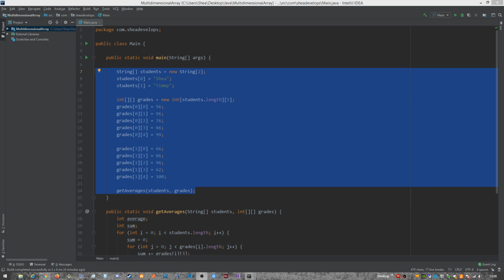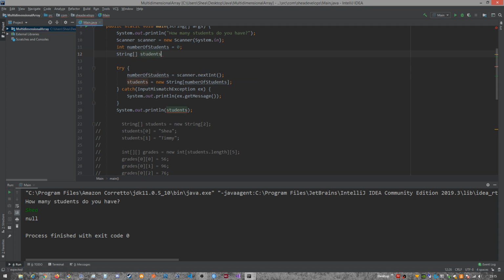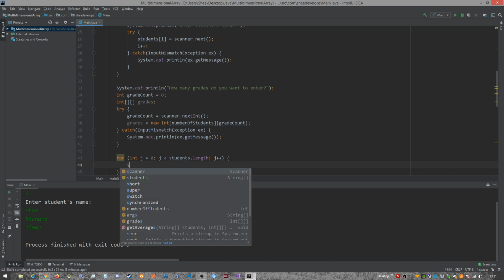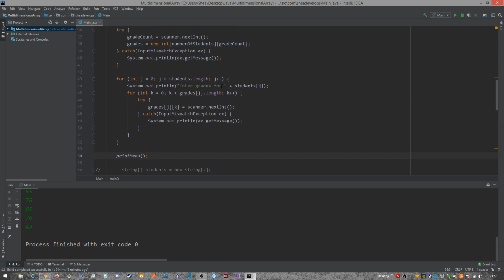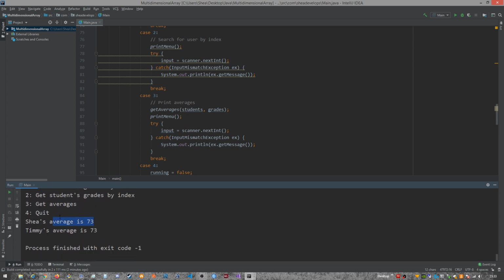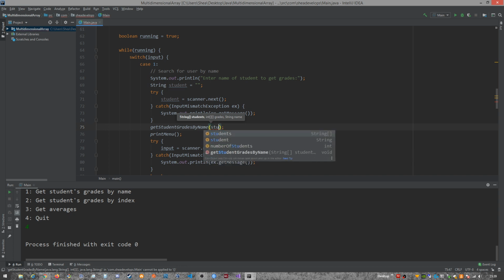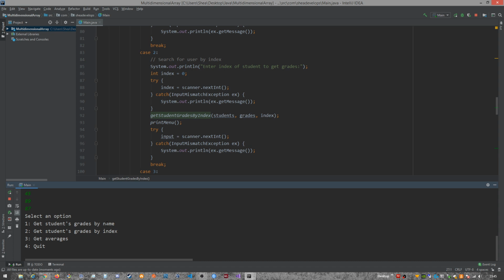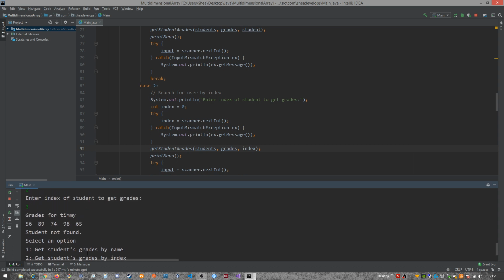Beginner Java Project on User Input Using Scanner Class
Beginner Java Tutorial on User Input Using Scanner Class

This is a beginner level Java tutorial where we create a teacher's grade book. We will use the multidimensional array code and update it to meet our standards for user input.